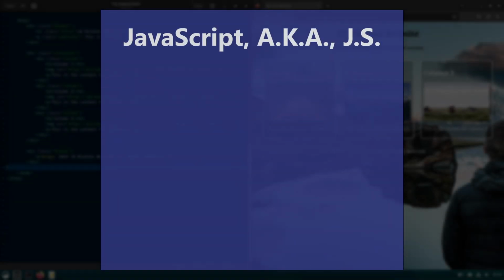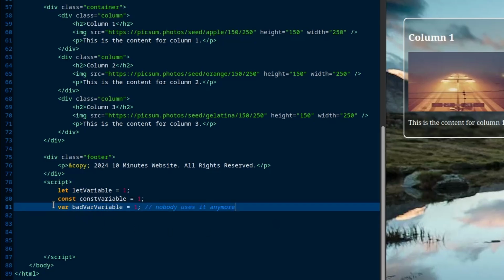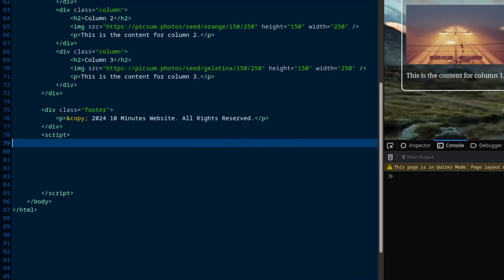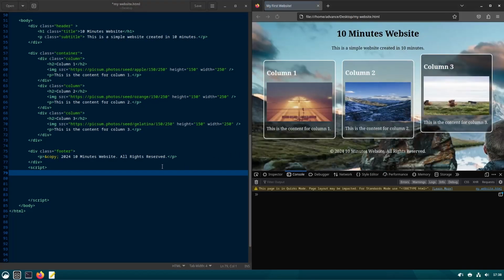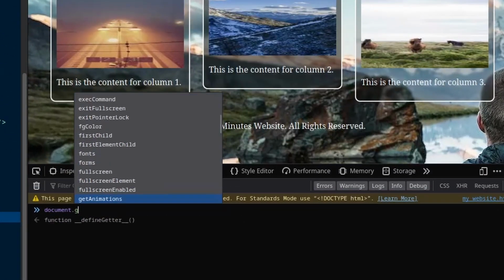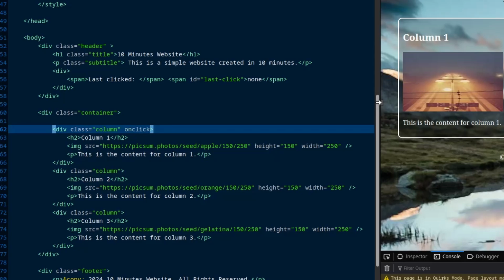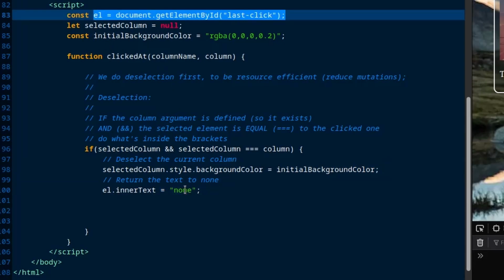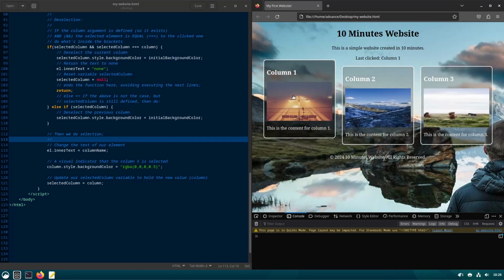The Basics of Vanilla JavaScript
Hey everyone! In today's video I tried to bring to you the very basics of JavaScript to make your static HTML page a little bit cooler. If you didn't watch the previous video, it's important to notice that the example code in this video is derived from there.

You may not learn JavaScript in 10 MINUTE but will probably get an idea of its capabilities in this Short Tutorial

If you want to help me..

Recording hardware:
Mic Behringer C1

Audio Interface U-Phoria UMC22

Table Mic Stand W/ Pop Filter

Books for...
Engineering:
Clean Code - Rober C. Martin (Uncle Bob)

Design Patterns - Erich Gamma, and others

Fundamendals of Databse System - Elmasri, Navathe

Introduction to Algorithms - Thomas H. Comrmen, and others

Management:
PMBOK Guide - Project Management Institute

ITIL Foundation 4th  Edition - The Stationery Office